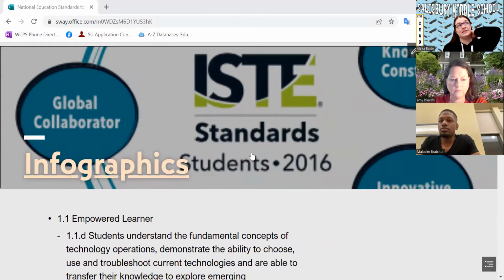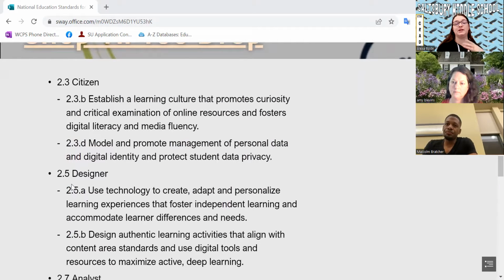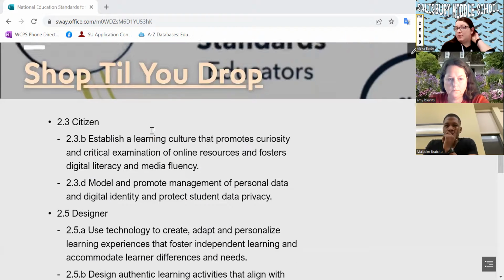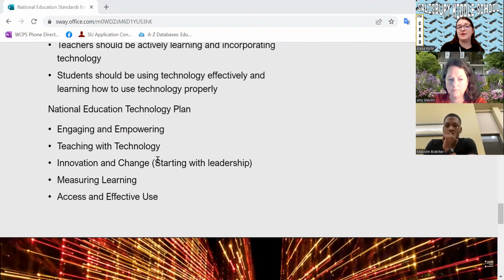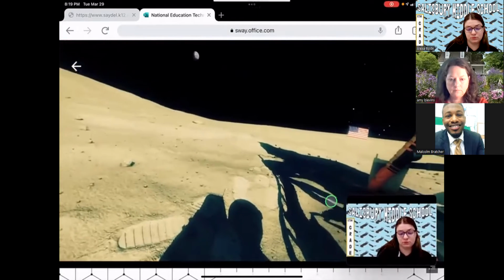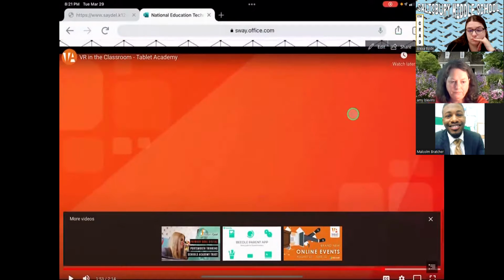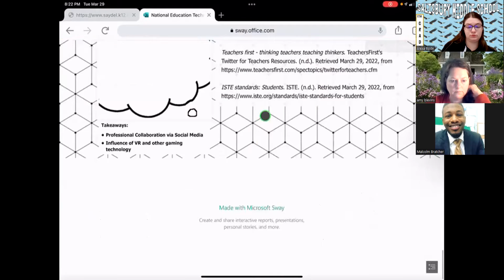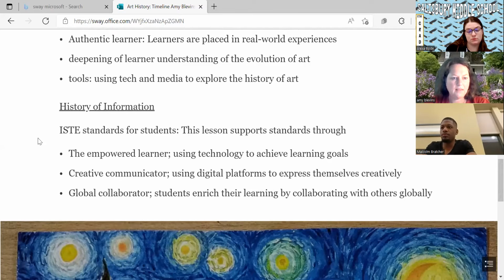ISTE Standards For Students and Teachers Presentations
Each person in the group created a presentation sharing lessons that fit different ISTE Standards for both students and teachers.